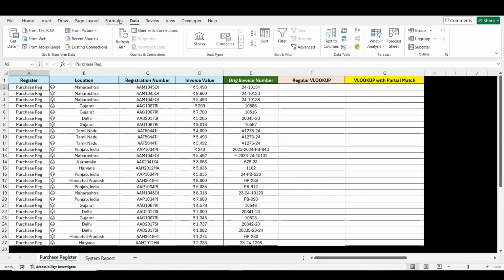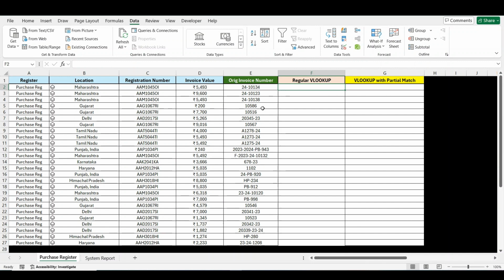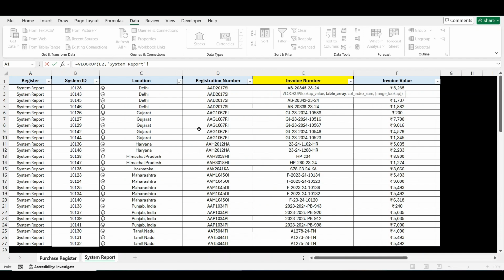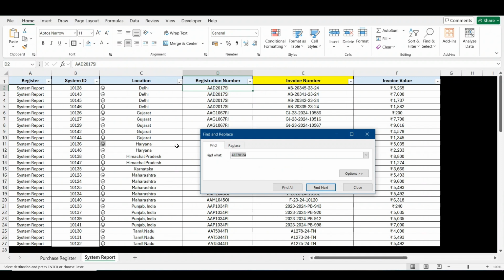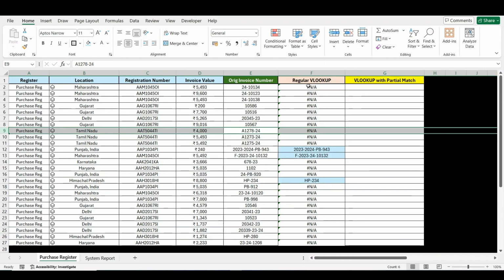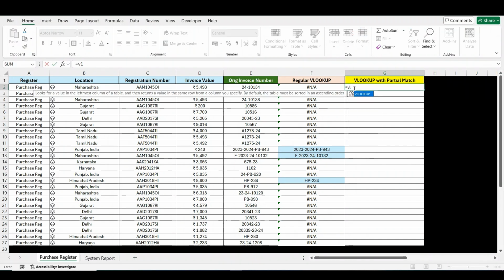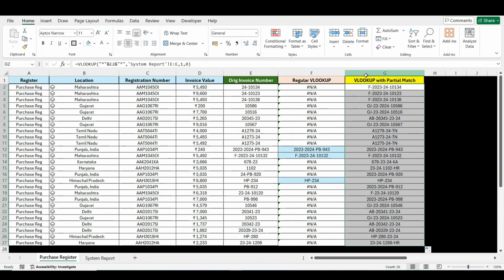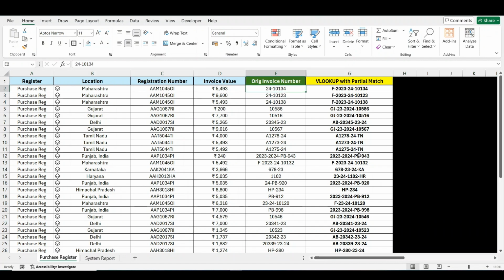VLOOKUP with Secret Function for Partial or Approximate Matches | VLOOKUP Trick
Hi All,
In this video, I have demonstrated a way to use the VLOOKUP formula in MS Excel to match such cases where the lookup values are not exactly matching, but partially matching.

Happy Excel-ing! 😊